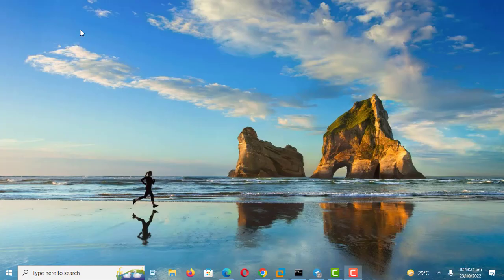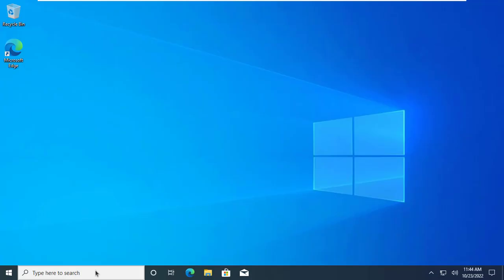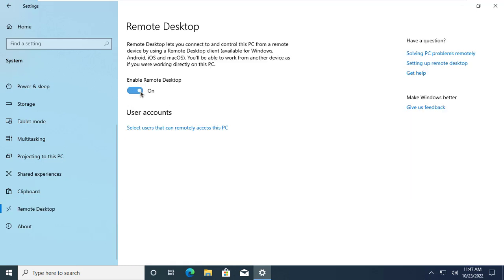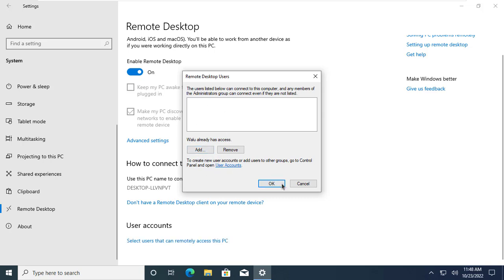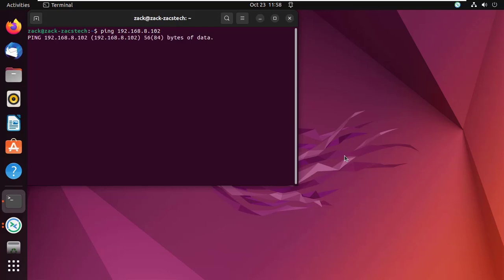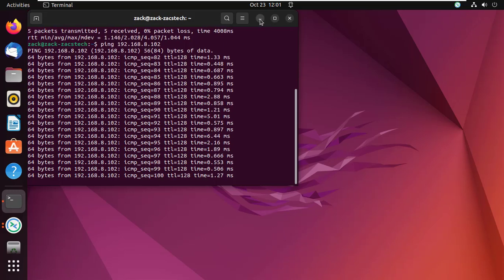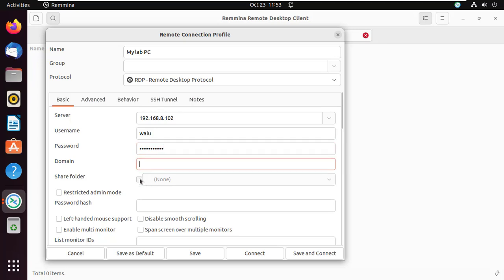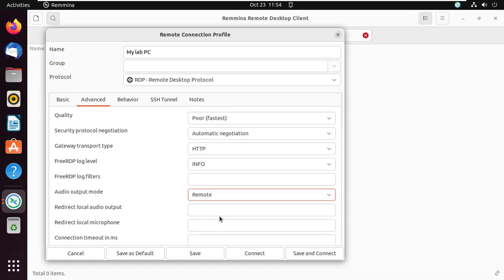How to Remote Desktop from Linux Ubuntu to Windows with Remmina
In this video, I will show you how to connect to a Windows PC from Ubuntu or Linux using Remote Desktop Connection (RDP).